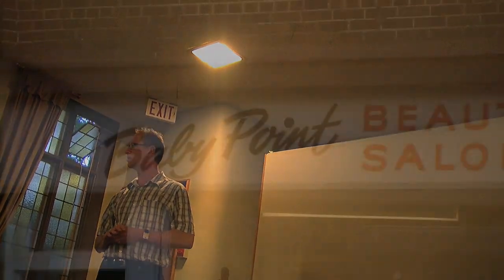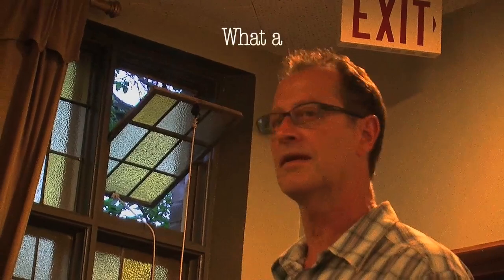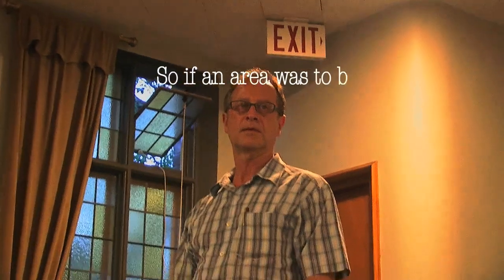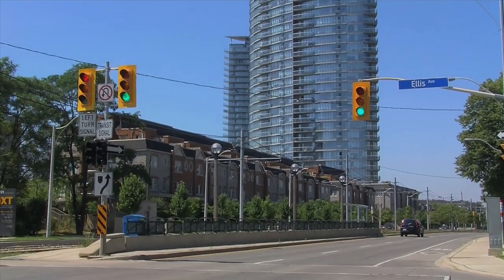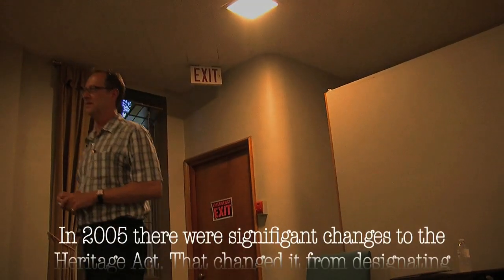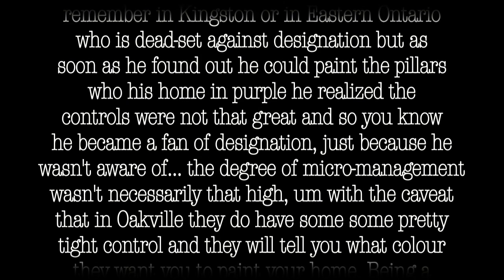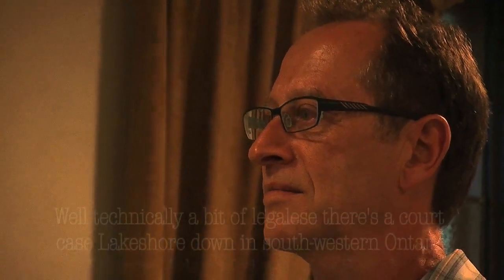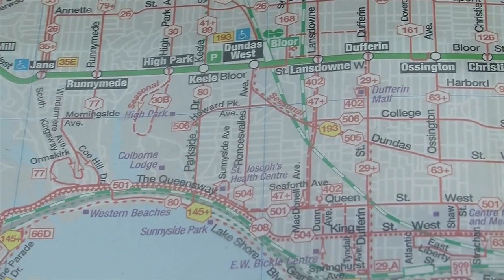HISTORY OF BLOOR WEST VILLAGE PART 5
PART 5 of 7 "Appreciating and Protecting the Heritage of Bloor West Village" from the Bloor West Village Resident's Association event with heritage expert speaker and tour leader Madeleine McDowell. Plus real footage of the Humber, the Junction, High Park, Swansea, Baby Point, and Bloor West Village... Main video recorded on June 7th 2011 at Runnymede United Church - Kingsbury Room, Toronto